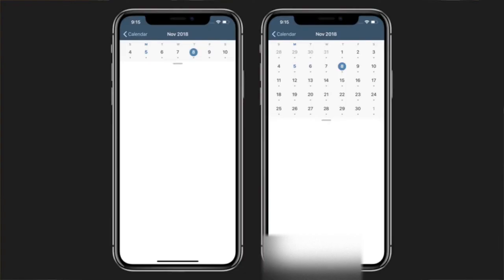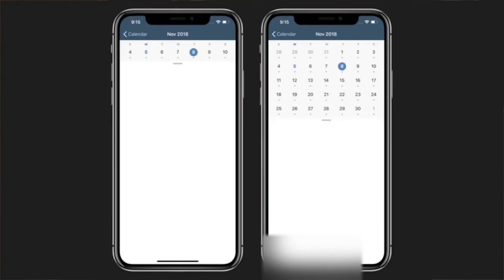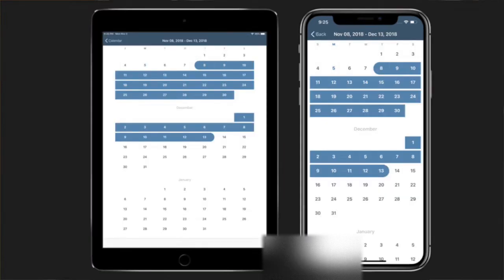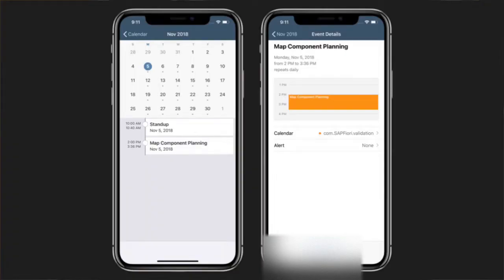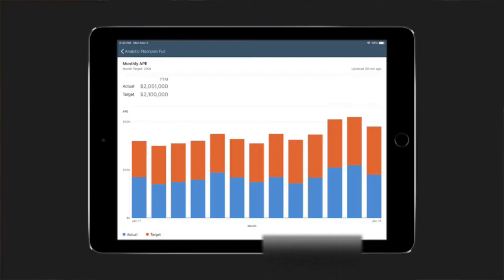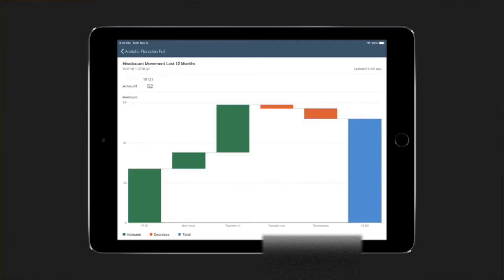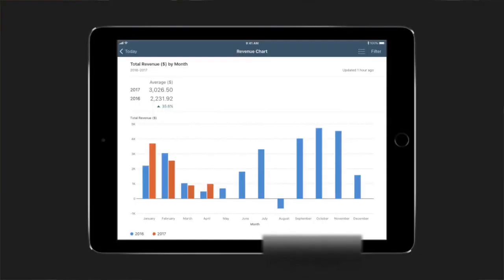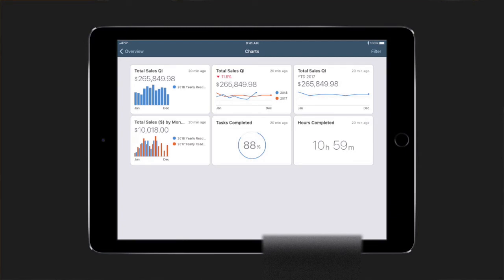SAP CodeTalk - SAP Fiori for iOS Update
In this SAP CodeTalk, Ian Thain from Global Developer Relations at SAP speaks to Stan Stadelman about the changes and new controls in version 3.0 of SAP Fiori for iOS.